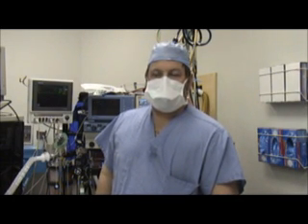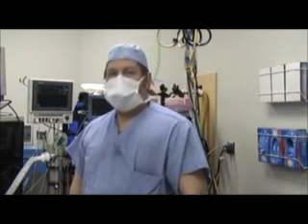TIVA Total Intravenous Anesthesia Mini-Gastric Bypass 2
Dr. Berendes Dr. Rutledge's anesthesiologist talks about TIVA total intravenous anesthesia. Email Dr. Rutledge , Call DrR Now at: or Instant Message AIM: DrRutledgeMD, The Mini Gastric Bypass (MGB) short, simple, successful and inexpensive laparoscopic gastric bypass weight loss surgery. The operation usually takes only 30 min., hospitalization less than 24 hours